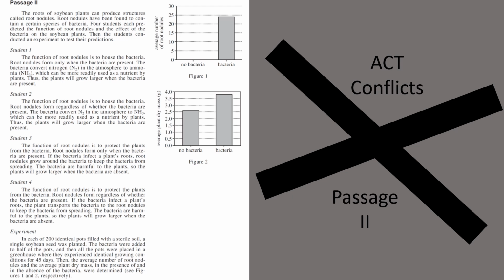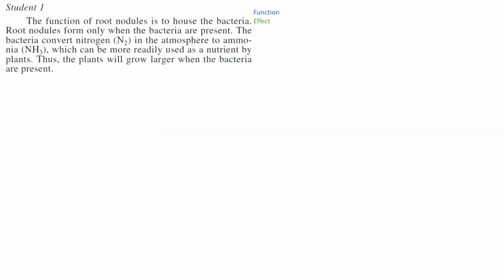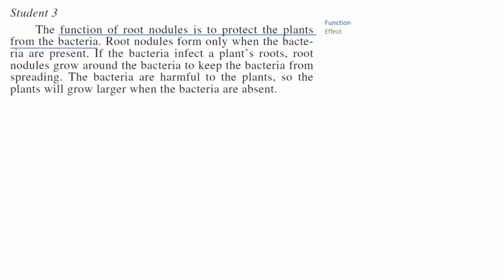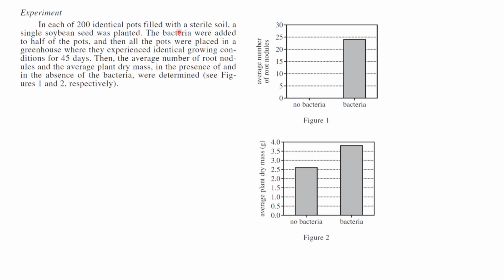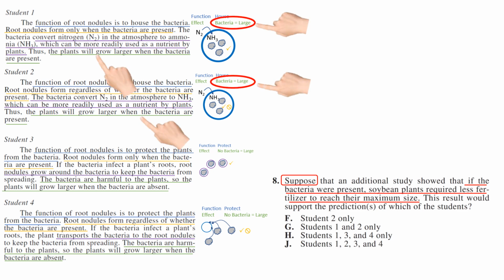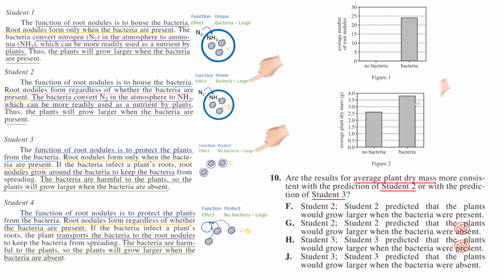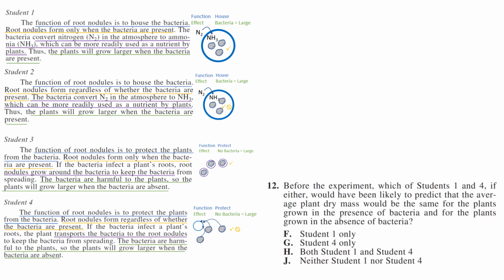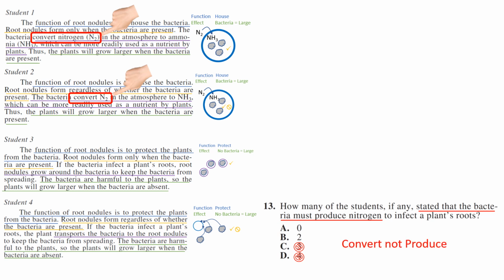ACT Science H11 Sept 2024 Passage2Video Conflicts